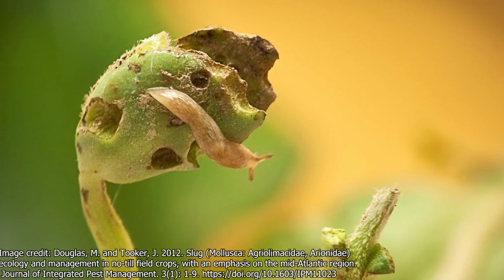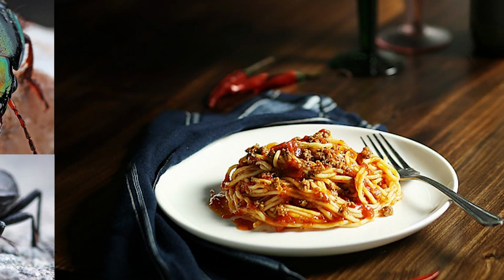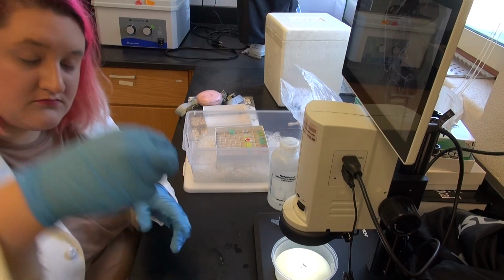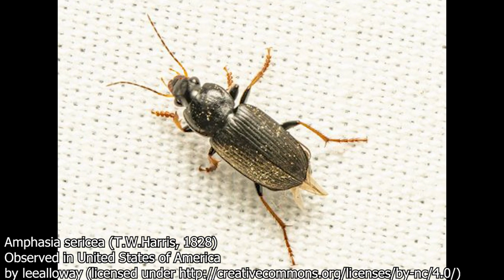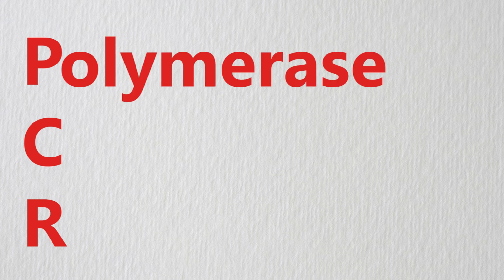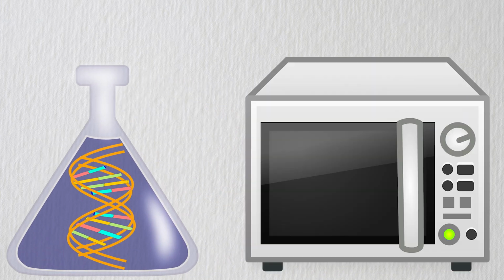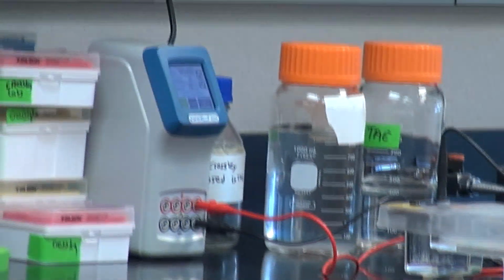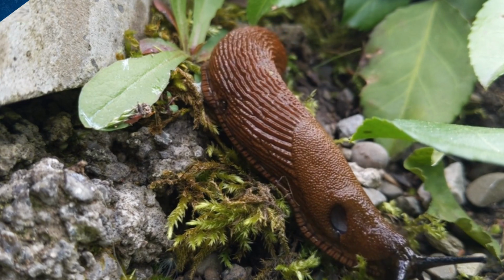UD Envision Video of Trinity Antoszewski, Summer 2024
This is video of Trinity Antoszewski, a University of Delaware student participating in the UD Envision program for Summer 2024. Her mentor is Dr. Michael Crossley, an Assistant Professor in the Entomology and Wildlife Ecology Department.